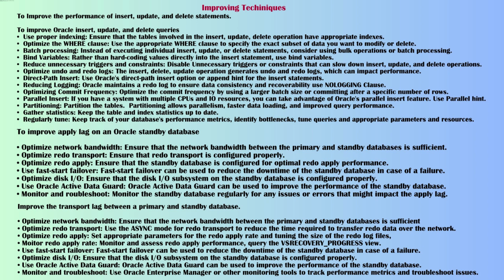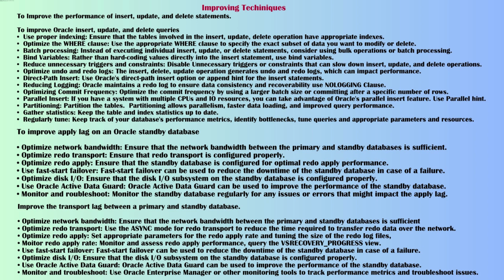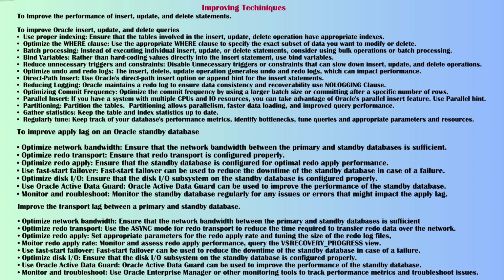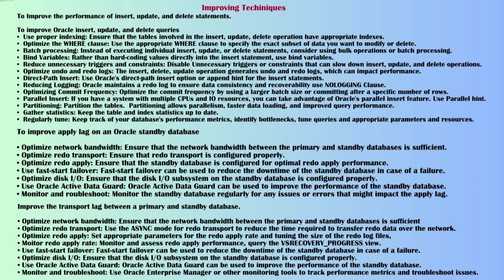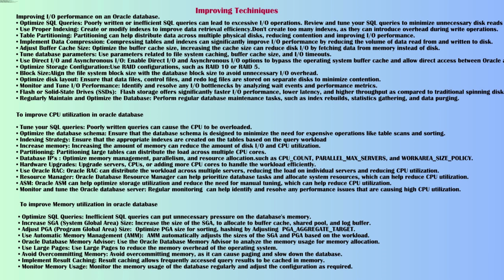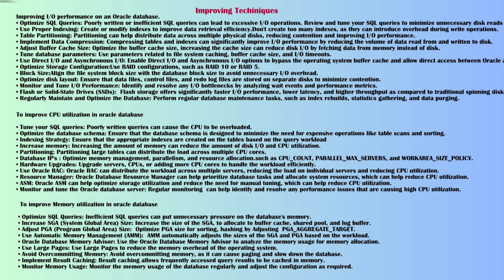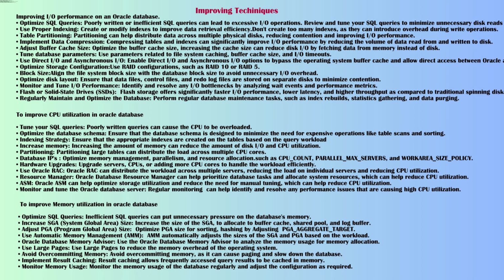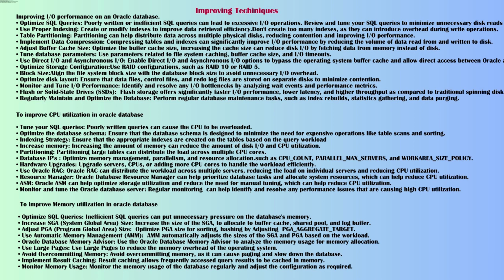Oracle Performance | How to Improve part1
Oracle Performance
How to improve oracle insert, update, delete queries?
How to improve Transport lag?
How to improve apply lag?
How to improve CPU utilization?
How to improve I/O utilization?
How to improve Memory utilization?